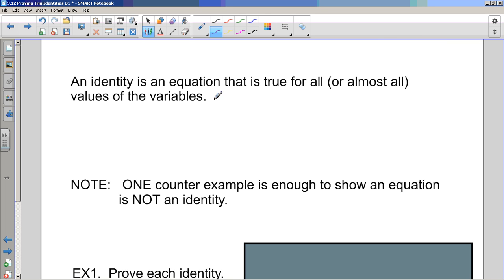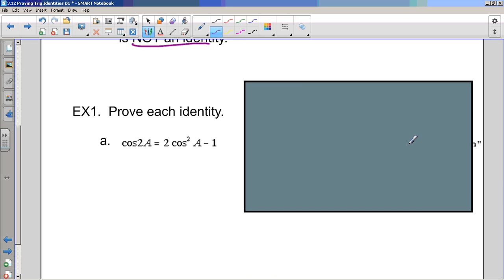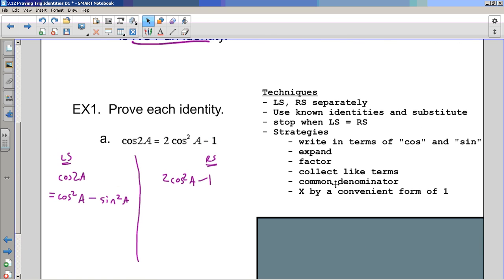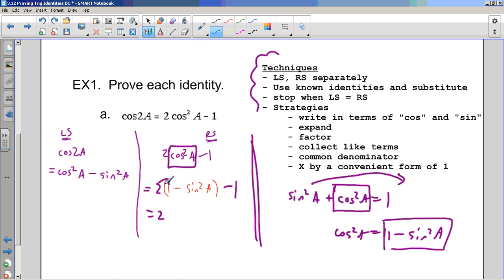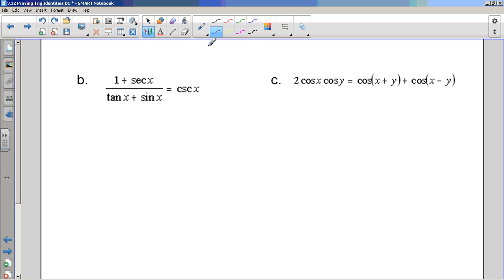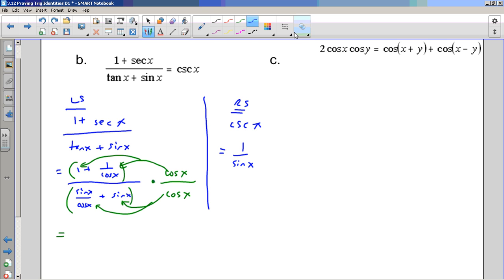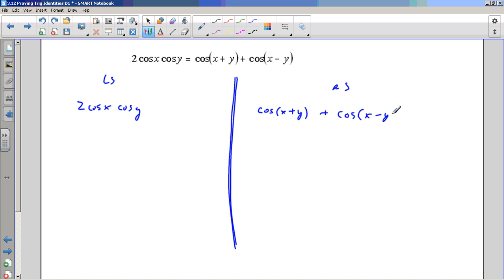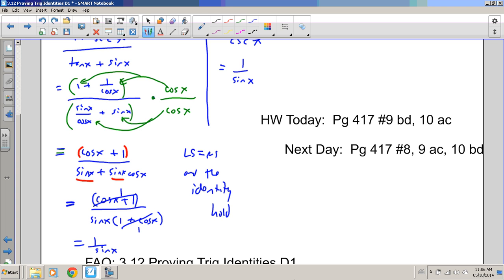MHF4U 3 12 Proving Trig Identities D1 P2